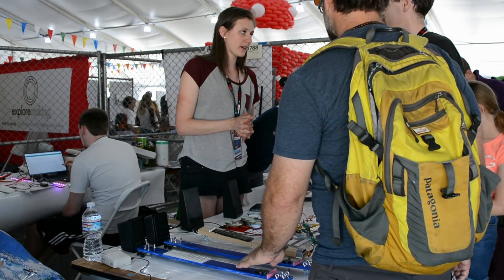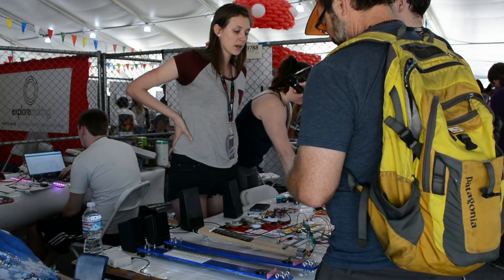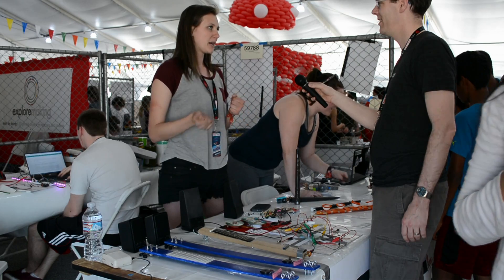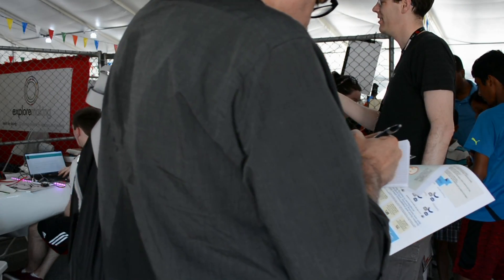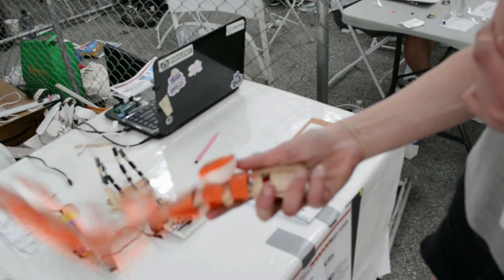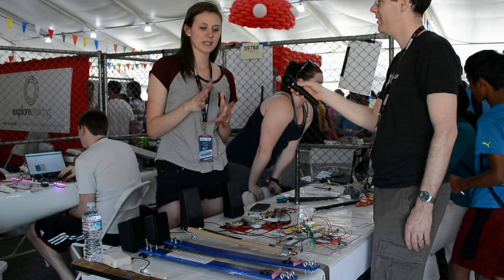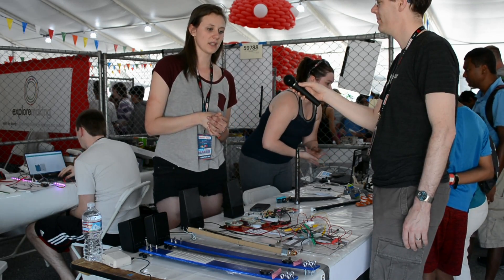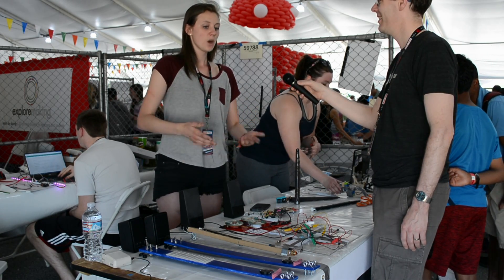Teaching Engineering with Materials Found Around the House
Jump straight into basic engineering concepts by building simple examples from parts you are likely to find around your house. At Maker Faire Bay Area the 475 Kits table was showing off tentacle mechanisms made from Popsicle sticks,  DJ mixers made from salvaged components and hacked together controls, functional wizarding wands, and electric banjos.